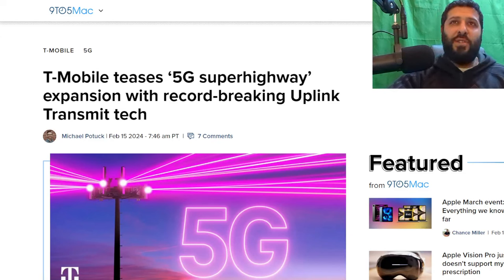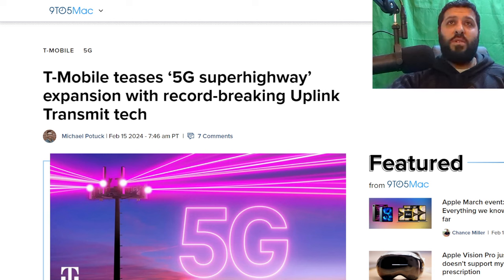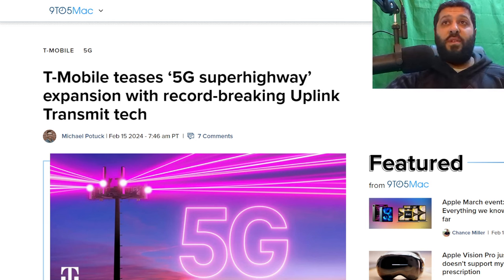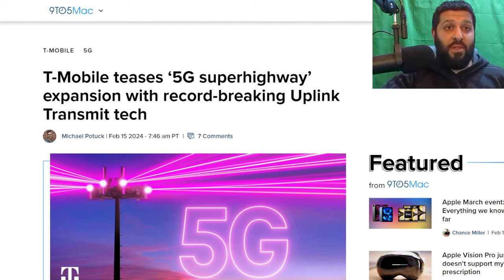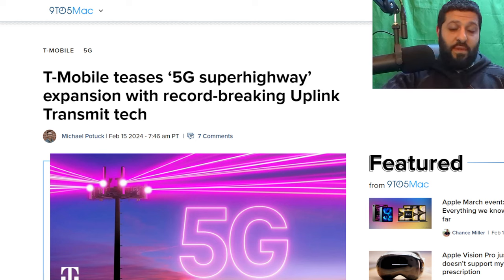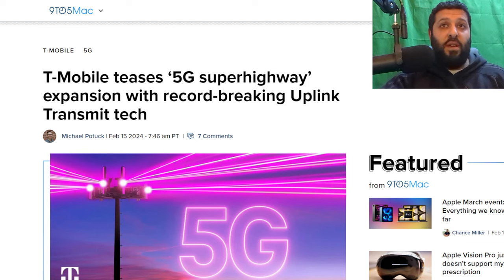T-Mobile Network Update: ‘5G Superhighway’ Record Broken!